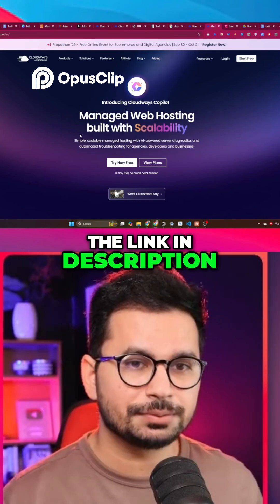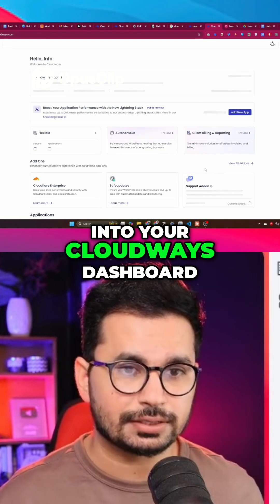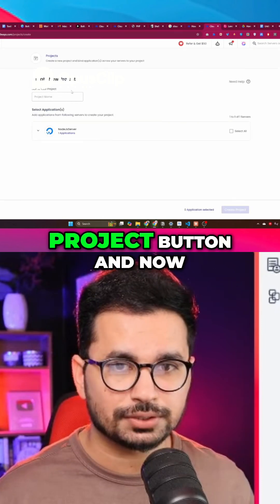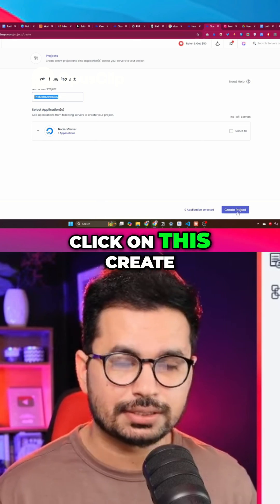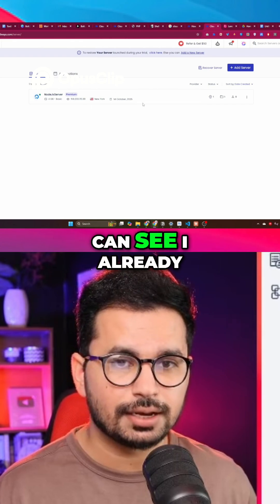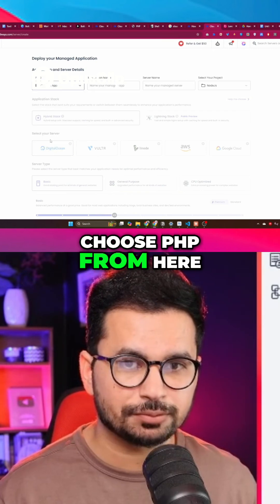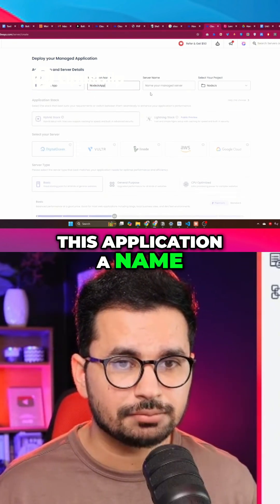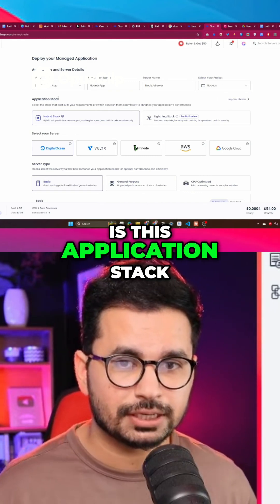How to Host Node.js project on Cloudways [Easiest Way] for Vibe Coders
Learn the simplest method to deploy nodejs applications using Cloudways, a top-tier web hosting service that simplifies the process, even for beginners. This tutorial walks you through each step, making it easy to deploy nodejs projects. Whether you are using javascript or another language, Cloudways hosting provides an accessible experience.
In this tutorial, I’ll show you how to host a Node.js project on Cloudways step by step — the easiest way for Vibe Coders and developers who want fast and reliable cloud hosting. If you’ve been searching for a simple Cloudways tutorial, this guide will help you deploy your Node.js project via GitHub in just minutes.

What is Cloudways and why it’s one of the best managed cloud hosting platforms.

How to set up a project using Cloudways hosting (works with AWS, Digital Ocean, and other providers).

How to buy a domain, connect it to your project, and configure dedicated hosting or even a dedicated server.

Deploying via Git and using GitHub for smooth workflow management.

How to host not only Node.js apps, but also a PHP project or even a Laravel project via GitHub on Cloudways.

A quick look at Cloudways WordPress hosting, setup process, and Cloudways WordPress deployment.

Along the way, I’ll compare Cloudways vs AWS Elastic Beanstalk with a mini AWS Elastic Beanstalk tutorial, and explain why Cloudways might be a better choice for many developers who just want to deploy projects quickly without server headaches.

Whether you want to buy hosting, deploy a Node.js, PHP, or Laravel project, or even host a WordPress website, this Cloudways hosting review will help you decide.

By the end, you’ll know exactly how to set up your Node.js hosting on Cloudways, connect a domain, and deploy full-stack apps without hassle.

Video Chapters:
00:00 – Introduction to Node.js hosting on Cloudways
00:05 – Why Cloudways is the best cloud hosting provider
00:19 – Getting started with Cloudways (sign up & free trial)
00:44 – Cloudways dashboard overview
00:47 – Creating a new project
01:09 – Setting up a new server in Cloudways
01:28 – Choosing application type & hybrid stack for Node.js
01:53 – Selecting hosting provider (DigitalOcean, AWS, Google Cloud)
02:27 – Launching the server & pricing details
02:46 – Adding an application to the server
03:29 – Connecting your Node.js project to Cloudways
03:43 – Uploading Node.js project to GitHub
04:36 – Deploying Node.js project via Git in Cloudways
05:33 – Adding SSH keys to GitHub for authentication
06:05 – Pulling code from GitHub to Cloudways server
06:33 – Accessing Cloudways server via SSH
07:21 – Navigating to application files in server
08:12 – Installing dependencies with npm install
08:44 – Running the Node.js project on Cloudways server
09:56 – Fixing issues with htaccess configuration
10:40 – Enabling mod_proxy for Node.js apps
11:42 – Final thoughts: easiest way to host Node.js on Cloudways